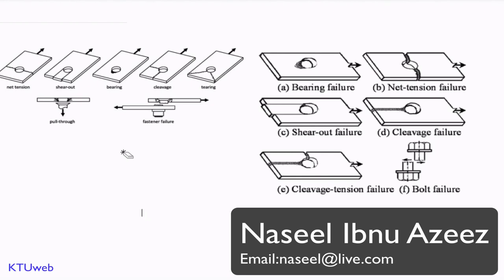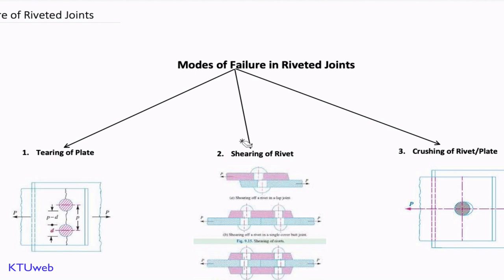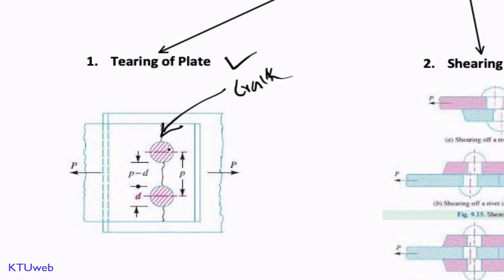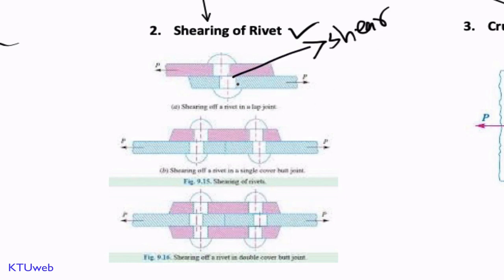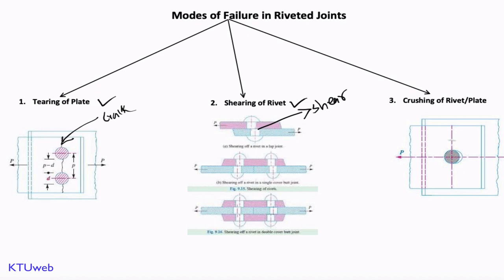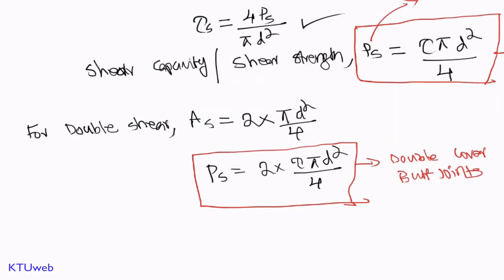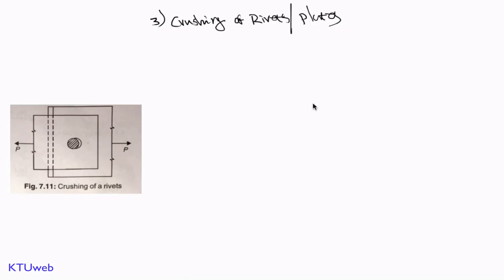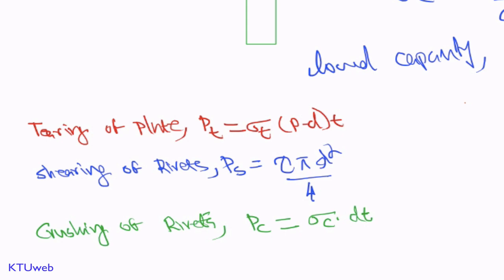Modes of Failure and Strength of Riveted Joints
Tearing Strength, Shearing Strength and Crushing Strength of Riveted Joints.
The capacity of a revet joint is determined by it ability to resist failure, these failures are classifieds in to three.
This video describes these types of failures in riveted joins and derivation of its governing equations.